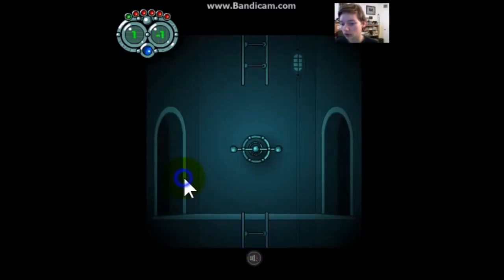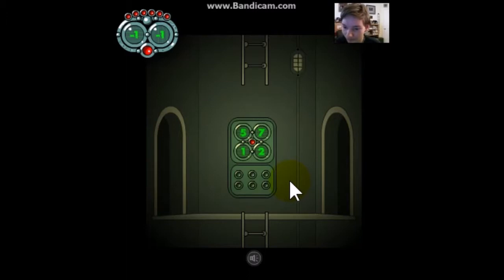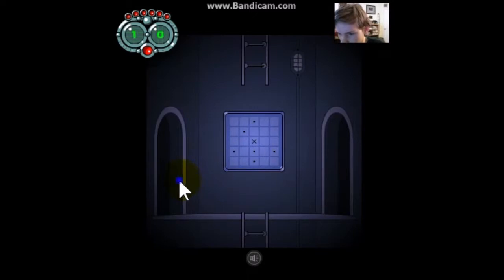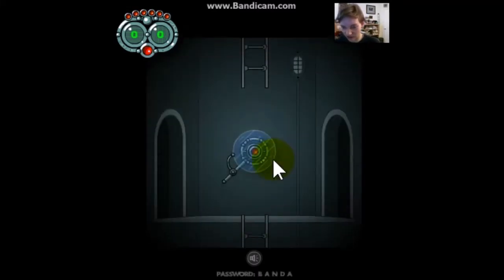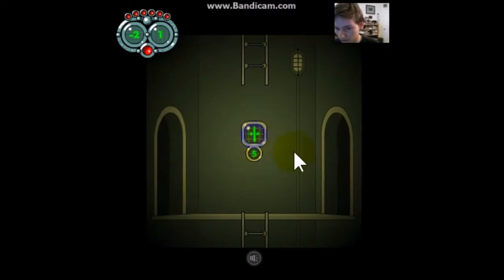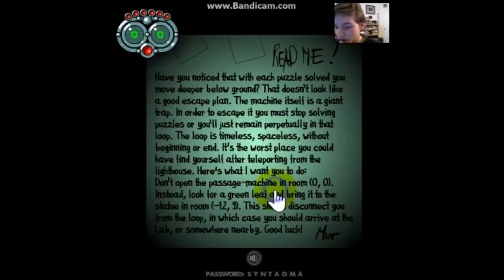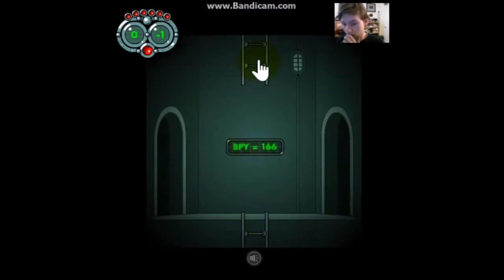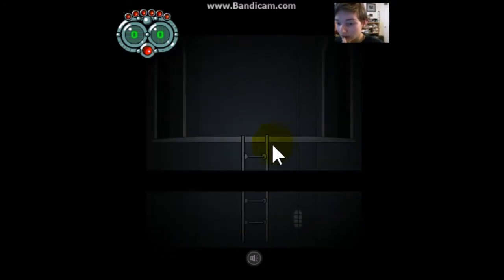No Knife? | Submachine 3 p1 - Left Brain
Wait, no exploding knife? That's an annoying break in the pattern.

(Speaking of 'annoying breaks in the patterns', here's our new intro and outro!)